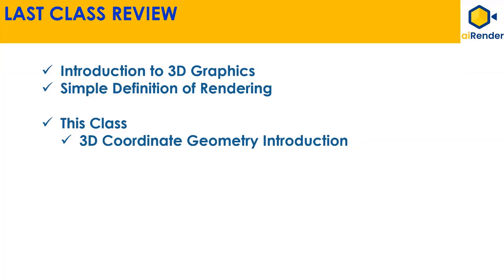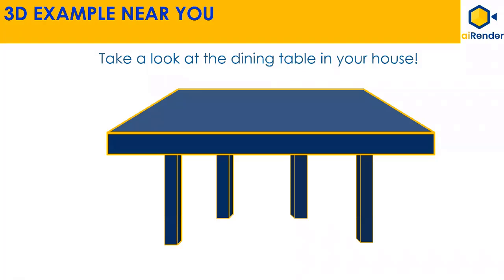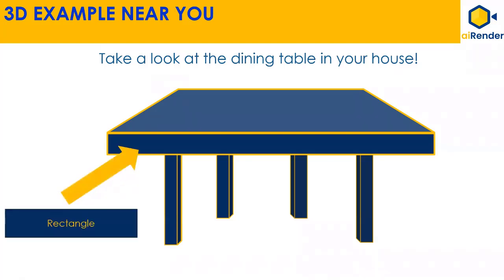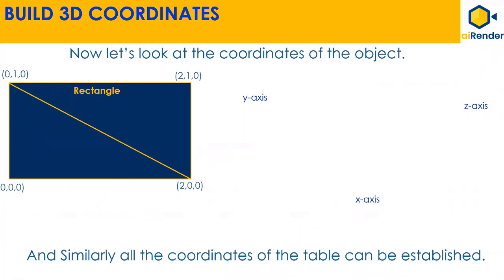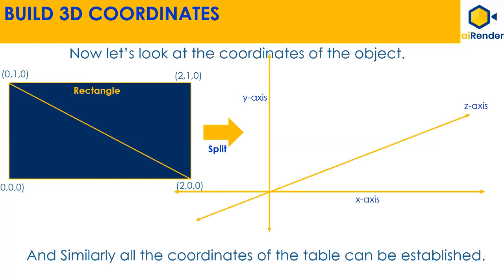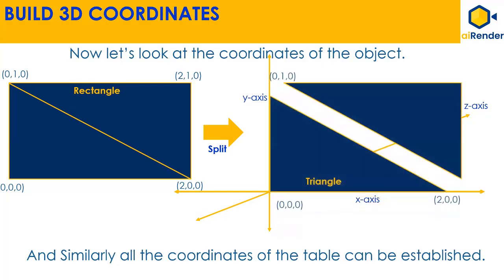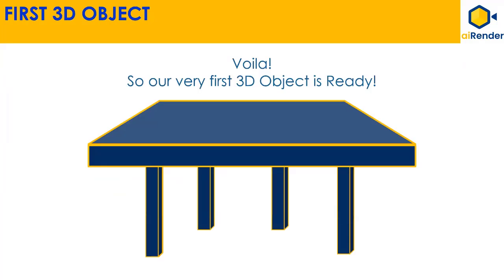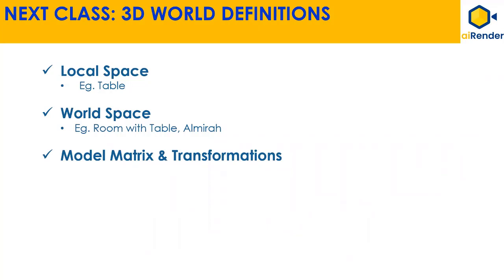3D Graphics Tutorial - Simple Introduction to 3D Coordinate Geometry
This session introduces the very simple concept of 3D coordinate geometry. This is a refresher of our high-school fundamentals on the same topic, a must-have to get started on 3D graphics.